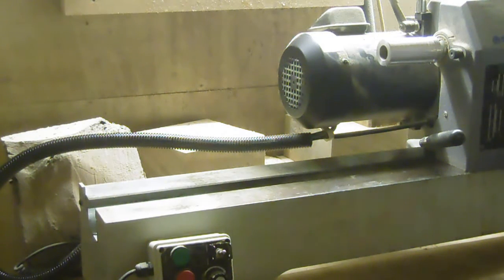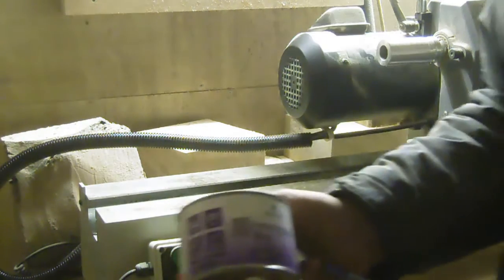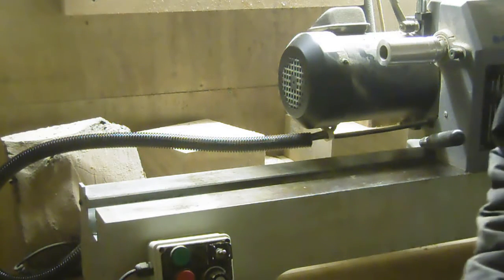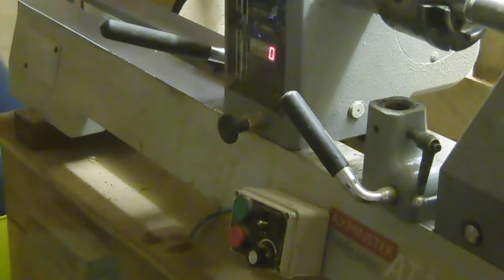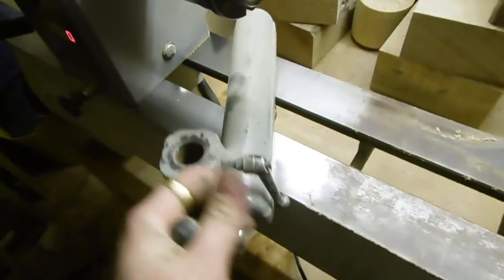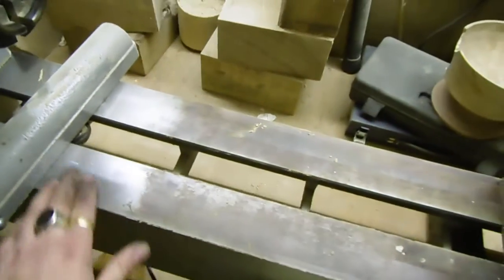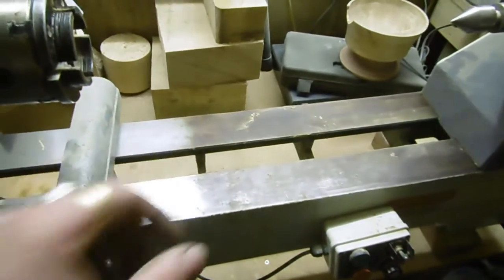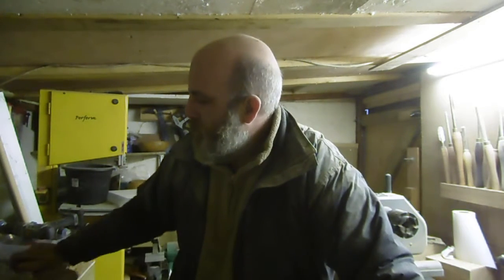how to clean a wood lathe bed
Hiya this is just a short video on how I cleaned my wood lathe bed ways, very simple to do it just takes a little elbow grease :)